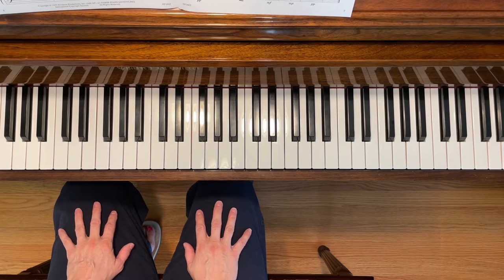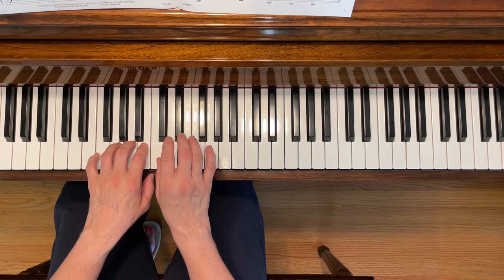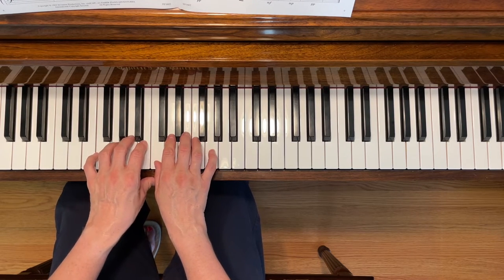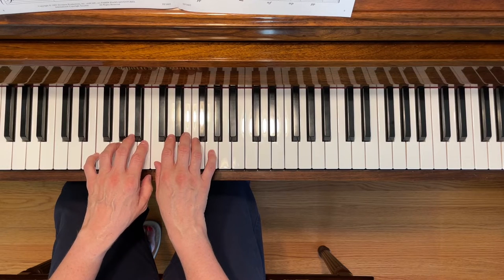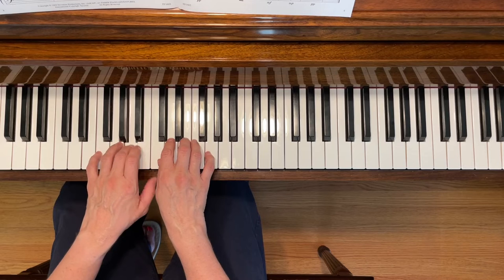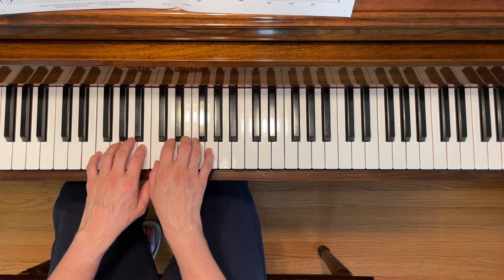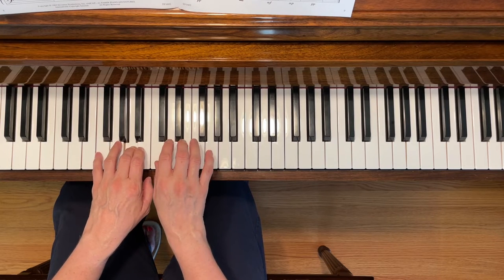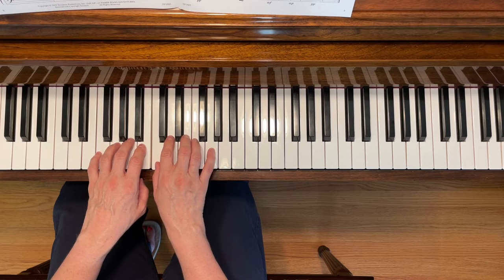Zoom, Zoom, Witches Broom - Piano Adventures Primer Level Gold Star Performance Book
Zoom, Zoom, Witches Broom is from Piano Adventures Primer Level Gold Star Performance Book by Faber & Faber, p. 8

The Piano Adventures Primer Level Gold Star Performance Book is a great supplement to the Piano Adventures Primer Level Lesson Book. This book contains a variety of pieces that slightly more challenging for the primer level student. It can be a great resource for that first recital piece or for reinforcing concepts before moving on to the level 1 books.